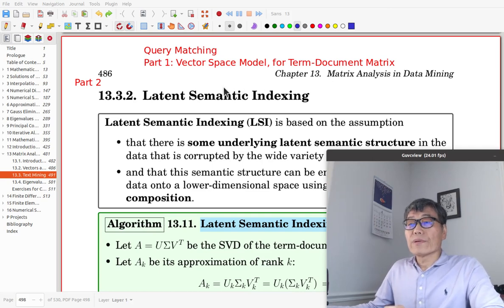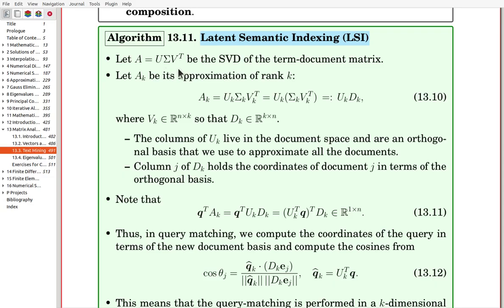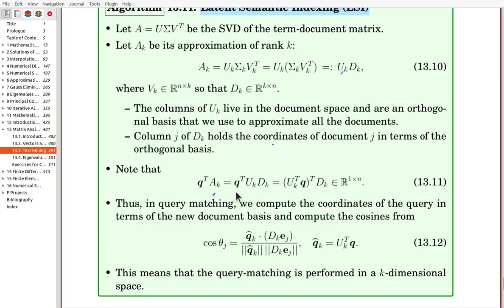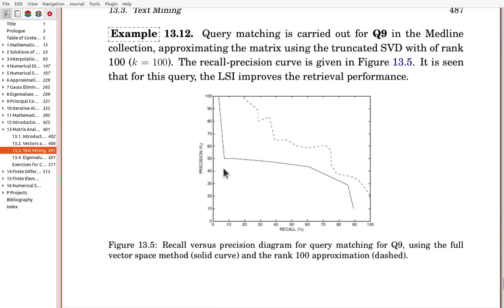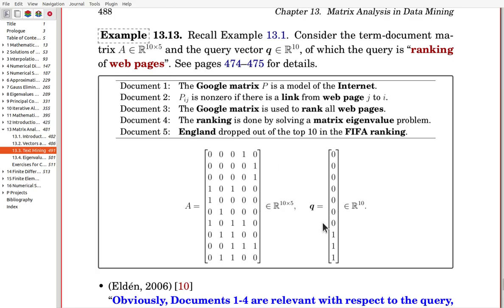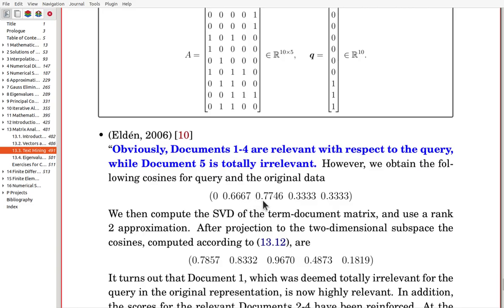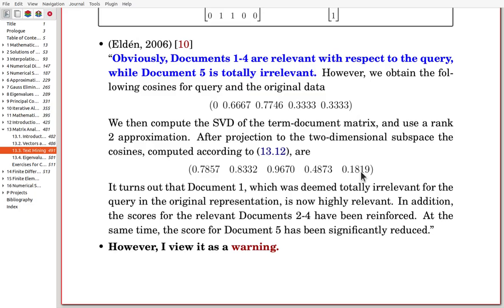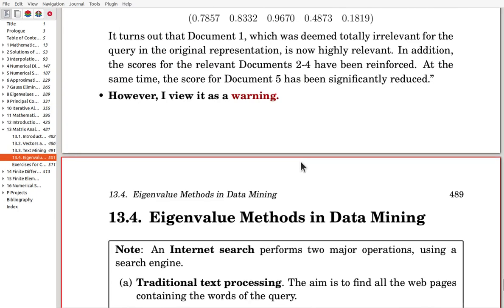MathTalent Numerical Analysis 13.3 Part 2 Text Mining Latent Semantic Indexing